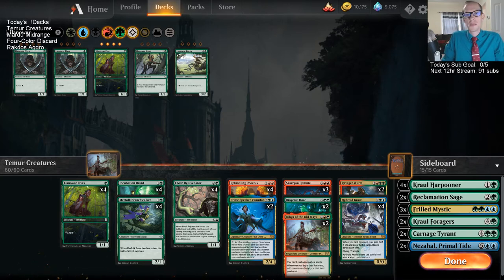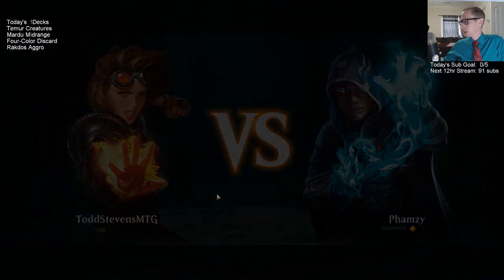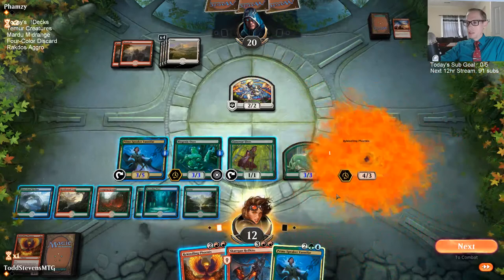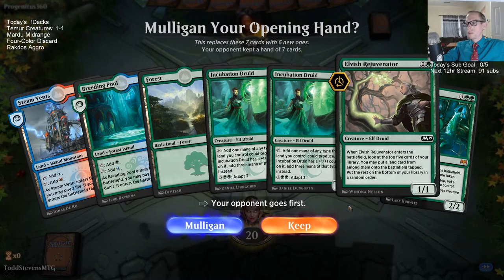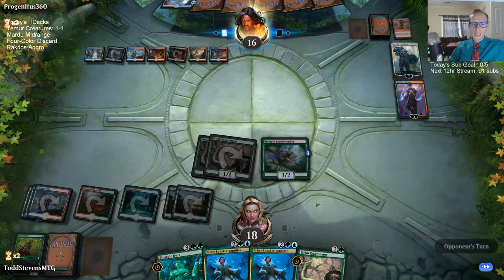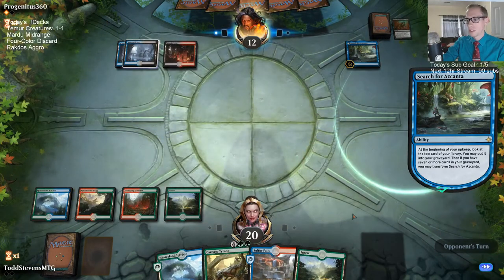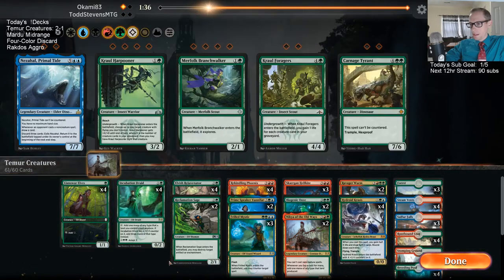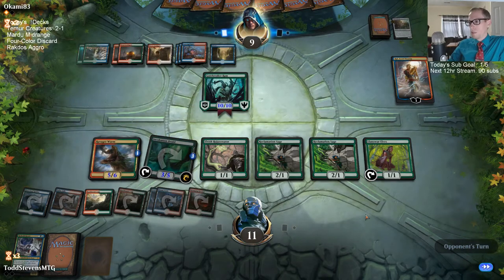Temur Creatures! MTG - Standard, 2/17/19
Ravnica Allegiance Standard Temur Creatures Broadcasted Live on Twitch by Todd Stevens on 2/17/19